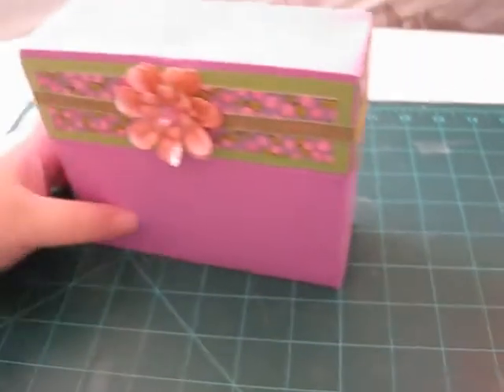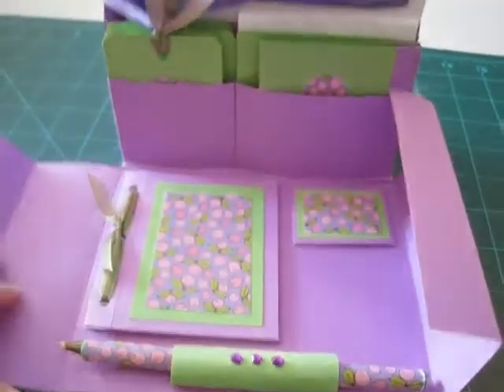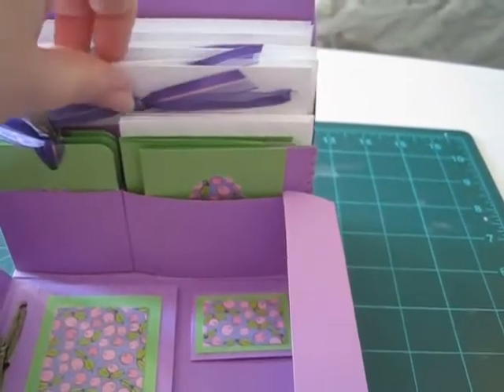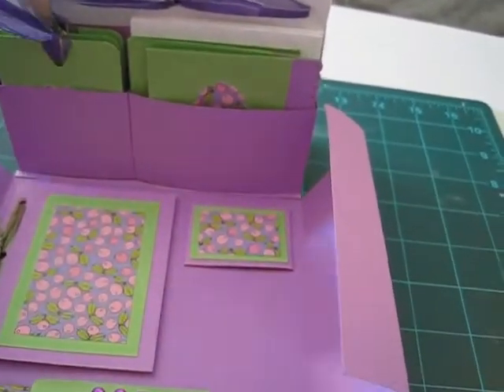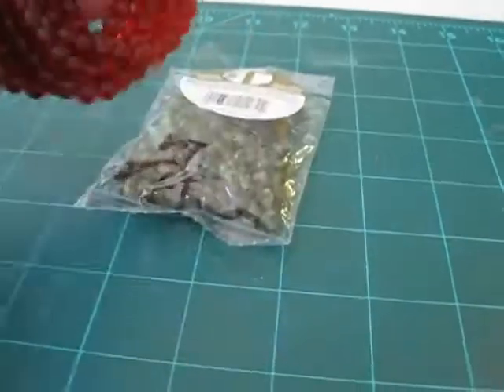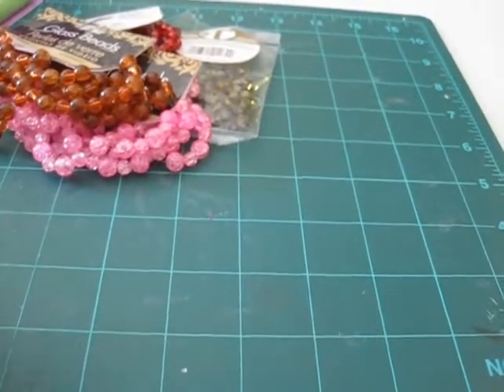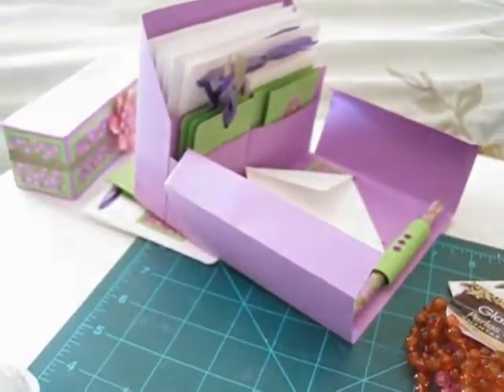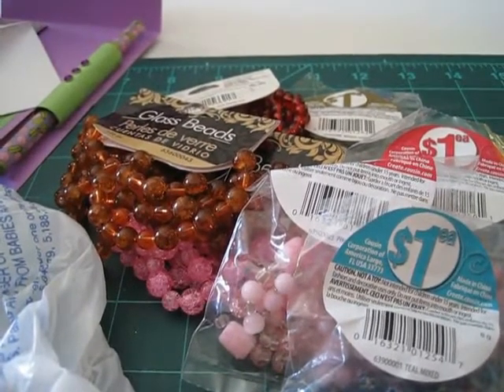Stationary Box and Small Wal Mart Haul - October 1, 2010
Video of the stationary box I saw on youtube and splitcoaststampers. It was kind of hard at first, but now I have it down. It didn't come out perfect, but I am very proud o fit. The next ones will be better! Also, a small Wall Mart haul!
TFW everyone!

Tricia :)